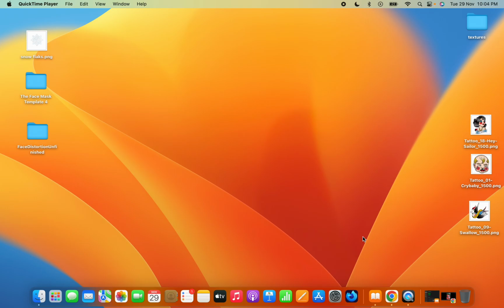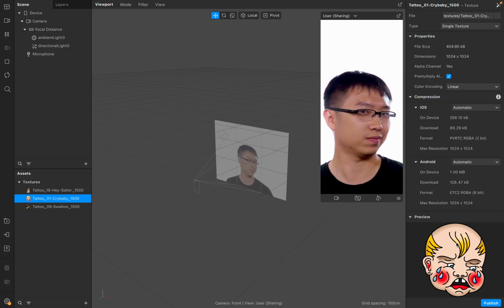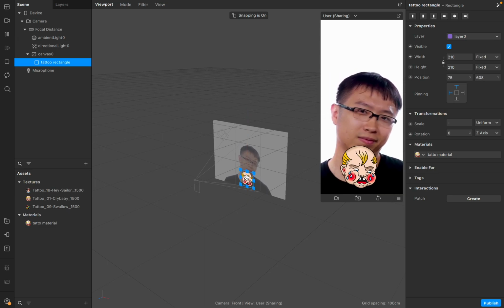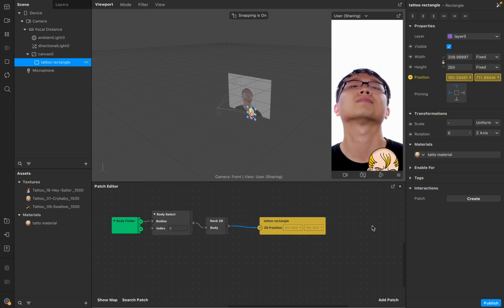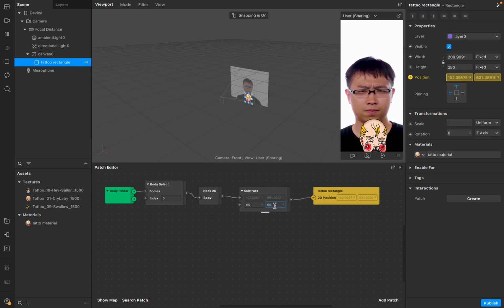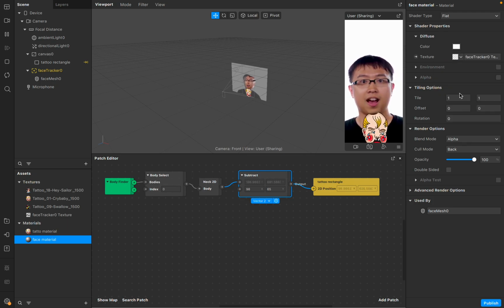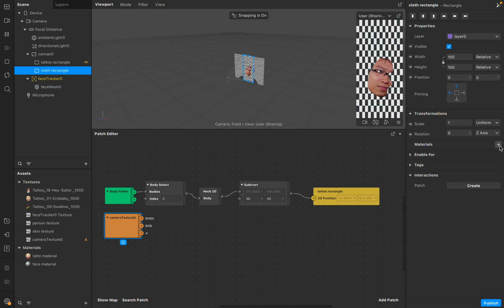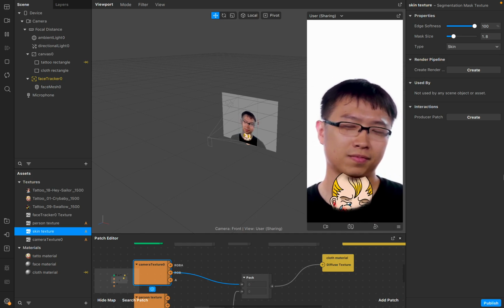How to create neck tattoo filter with occlusion for Instagram using Spark AR Studio